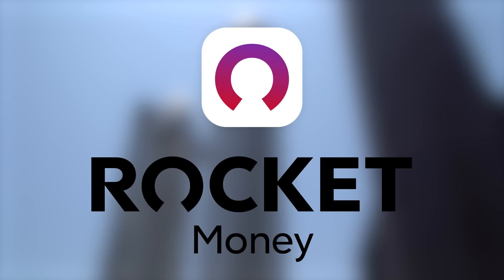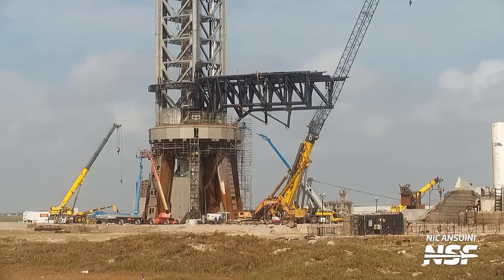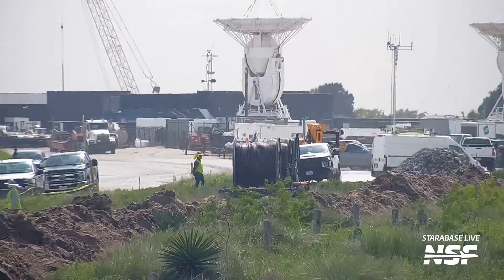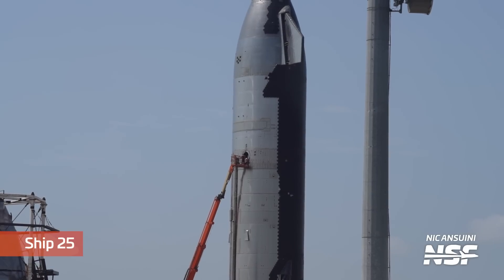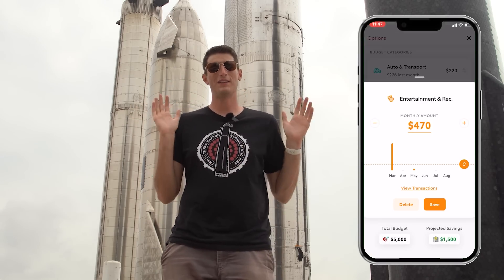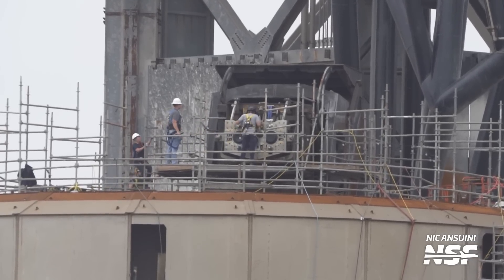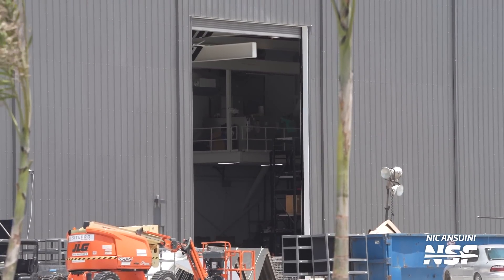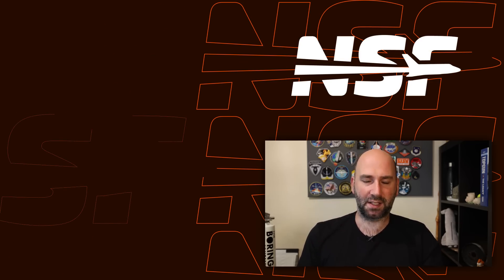Starbase Update: When Will The Next SpaceX Starship Launch Happen? Progress at Starbase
or scan the QR code on the screen to start managing your personal finances today.

Are you eager to know when SpaceX's Starship will take to the skies again? In this exciting update video, Jack from NSF delves into the latest developments at the launch site in Boca Chica, including repairs to the launch site and potential upgrades to the tank farm. Join him as he examines the progress made over the past week, from the arrival of a drilling rig to the construction of a trench along the highway, and speculates on when the site might be ready for another launch. He also provides an update on the status of prototypes Ship 25 and S26.1, and shares his predictions for when we might see the next Starship test flight. Don't miss out on this exciting and informative video!

🎥 Video from Nic Ansuini (@NicAnsuini), and Starbase Live.